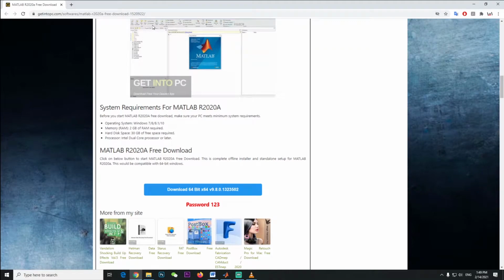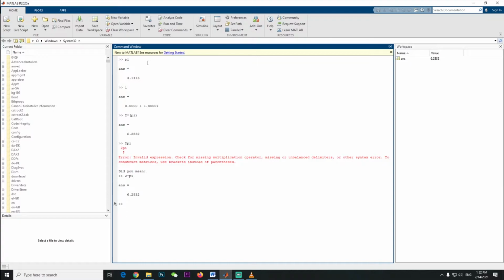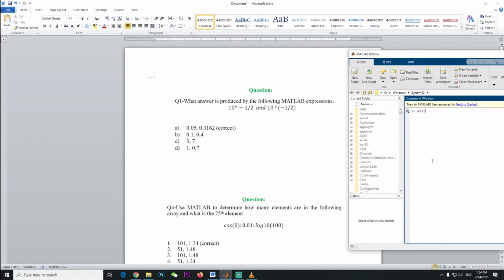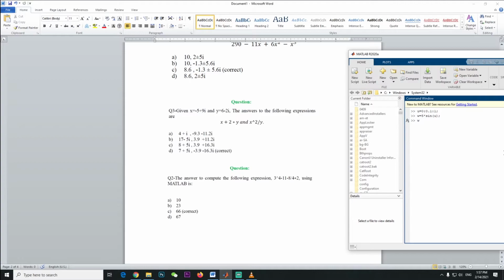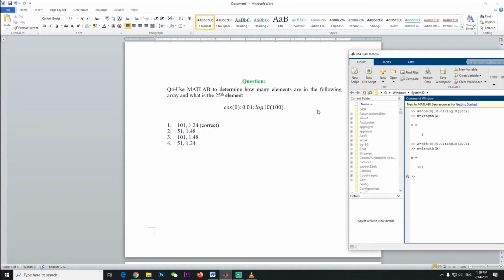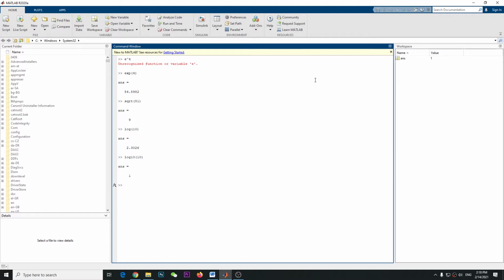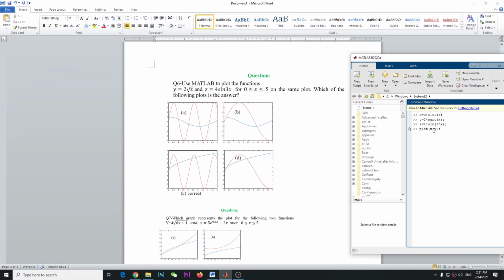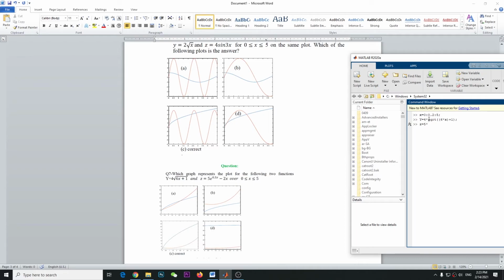Matlab Tutorial - Matlab for Beginners | Matlab R2020a Basics | [Full Course]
0:00-1:00 How to download and install Matlab
1:00-2:12 Managing the work session
2:12-2:46 Special variable and constant
3:00-6:18 Complex number operation
6:18-8:07 Arrays
8:07-9:27 Polynomial roots
9:30-11:26 some matlab syantax
11:29-17:55 Plots
17:56-18:11 Subscribe